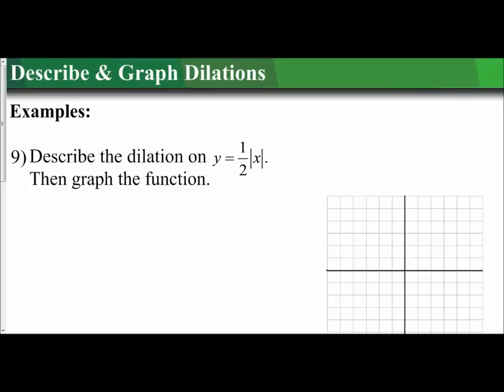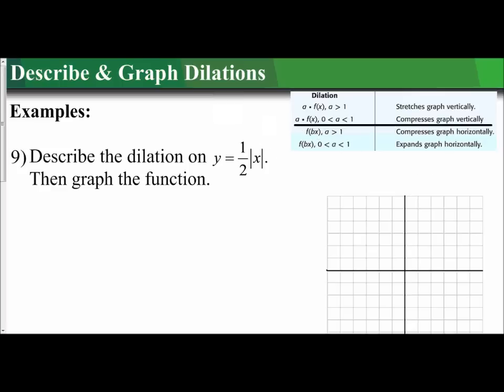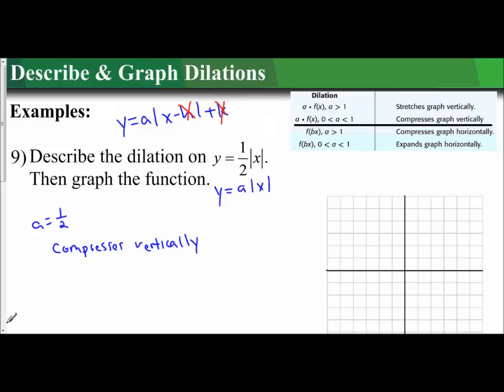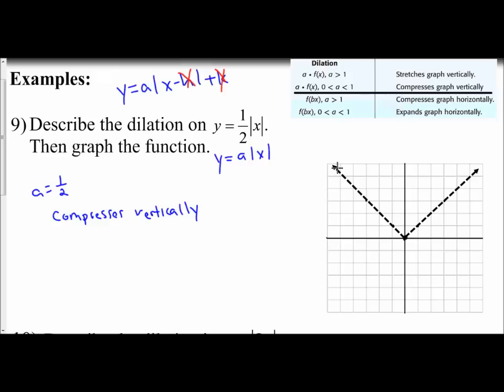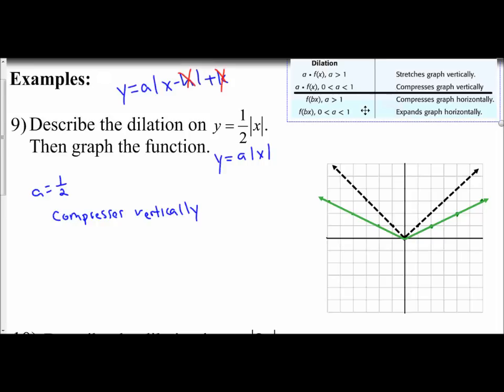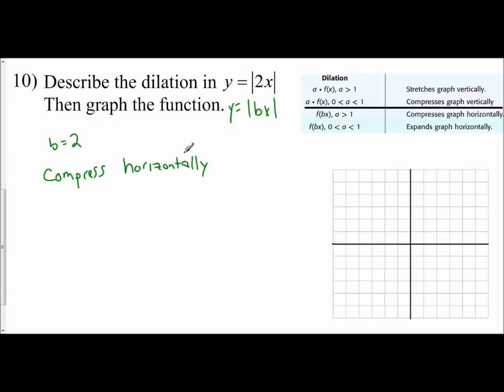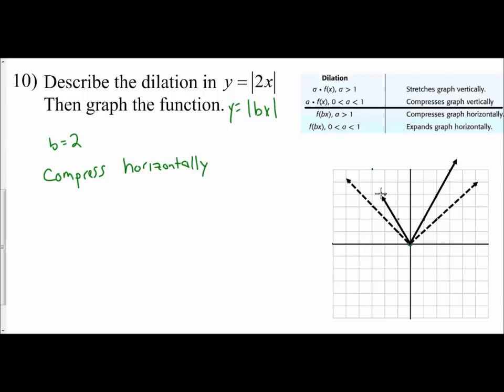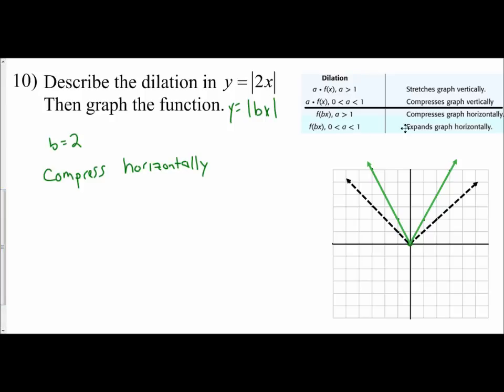Lesson 2.7 - Describing & Graphing Dilations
The following video examines how to describe & graph dilations of parent functions.